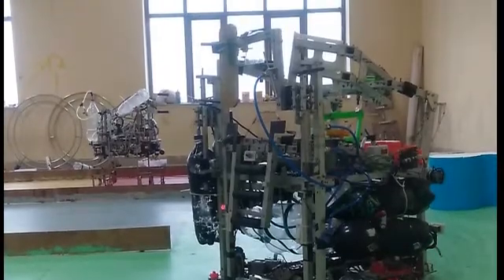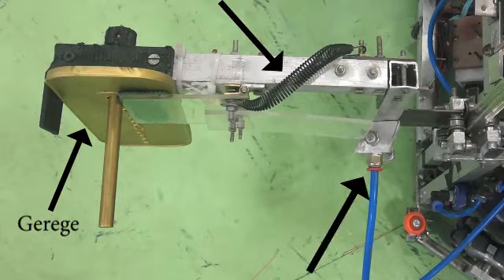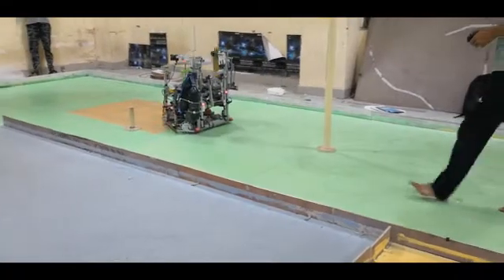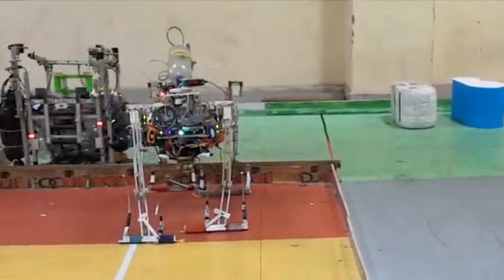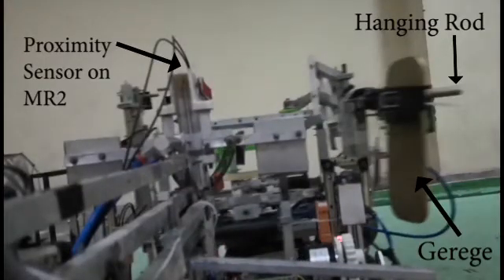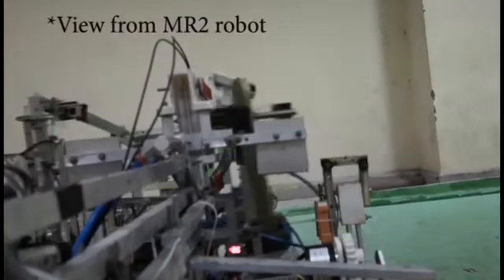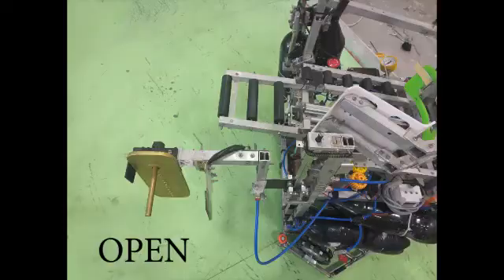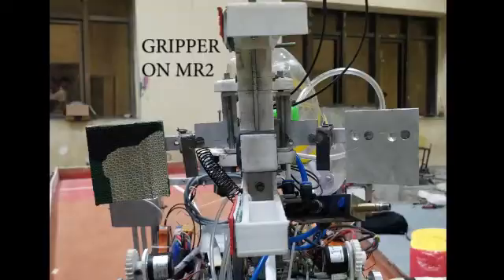2B GEREGE PASSING MECHANISM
ABU Robocon 2019 Problem statement - GEREGE PASSING MECHANISM